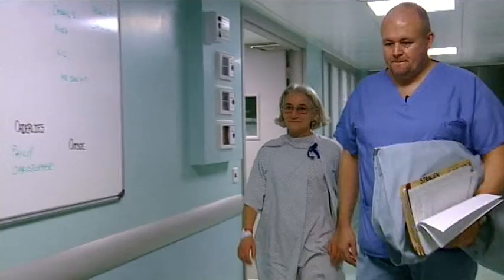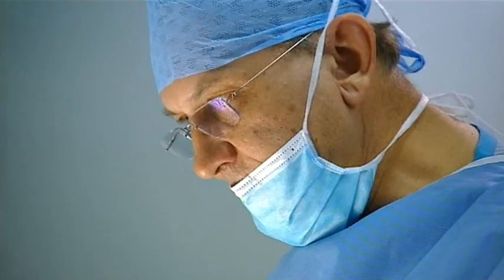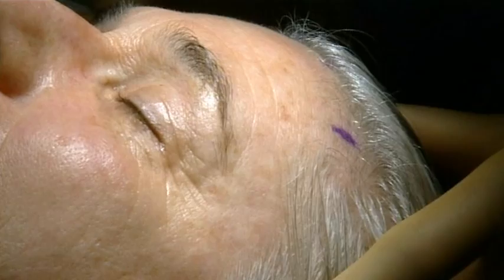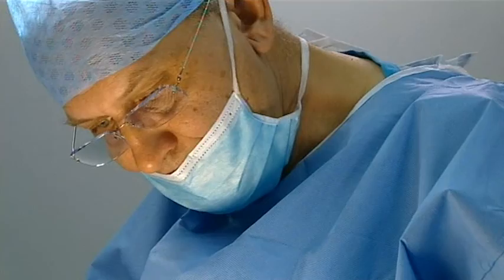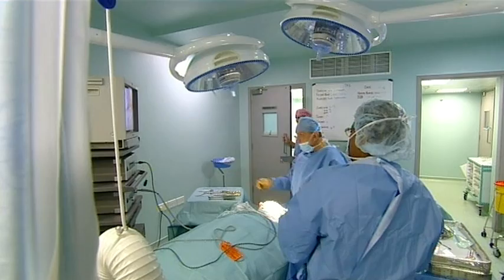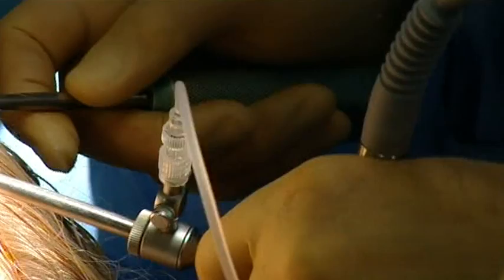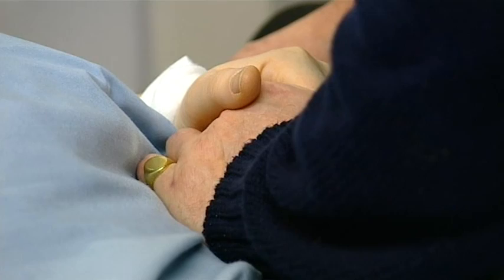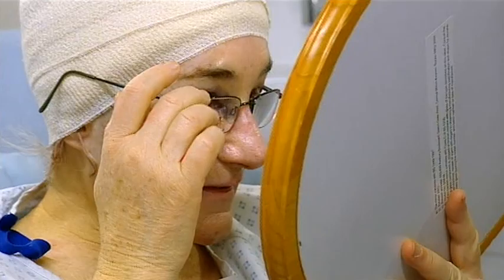Linda's Cosmetic Surgery - 10 Years Younger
Linda has decided to go under the knife to improve her looks. Dr Jan Stanek works on Linda's eyelids and does a brow lift to make Linda look less tired and happier.